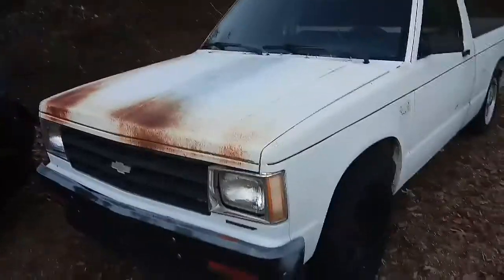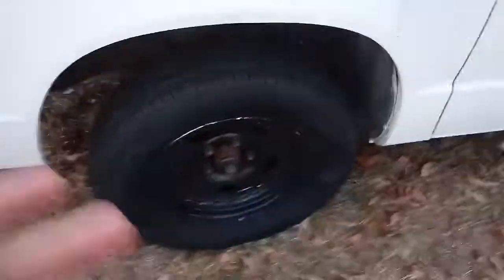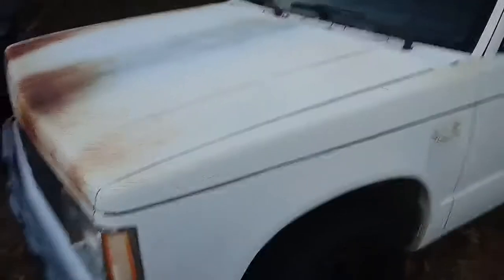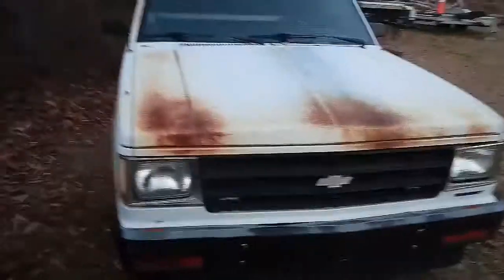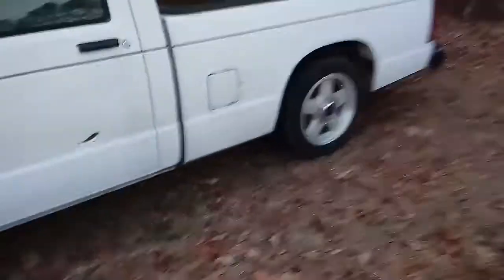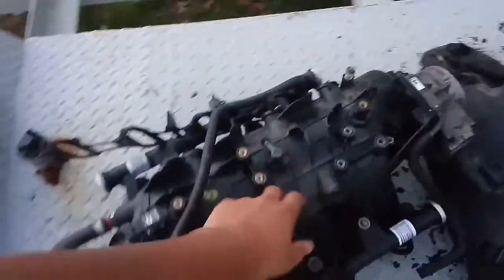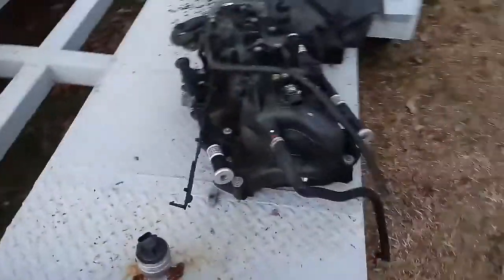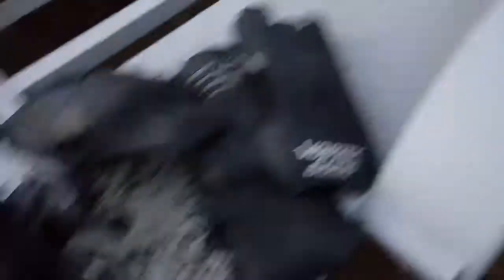LS1 S10 Future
The s10 is going to be riding!!!